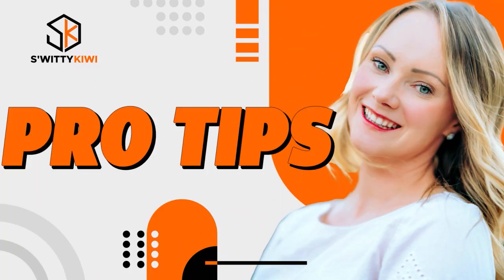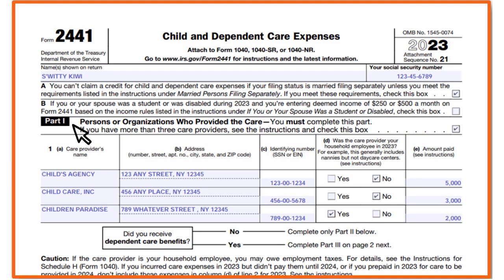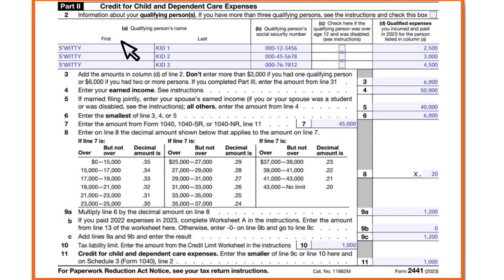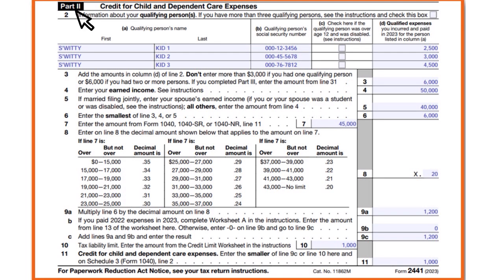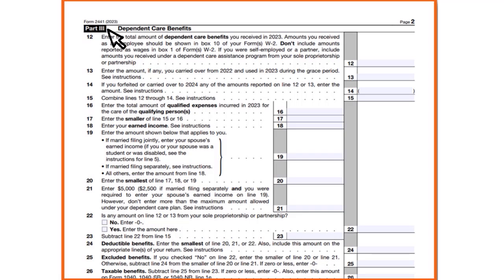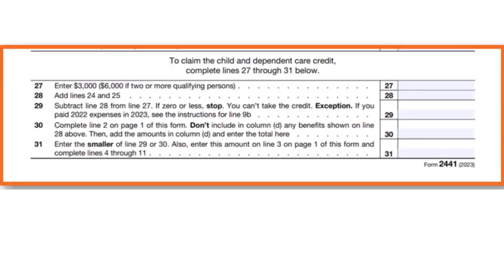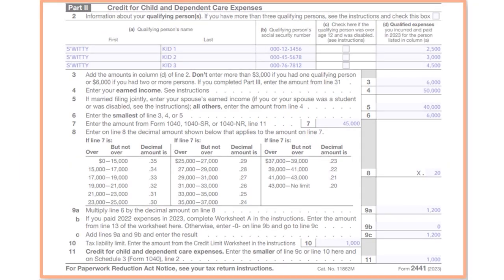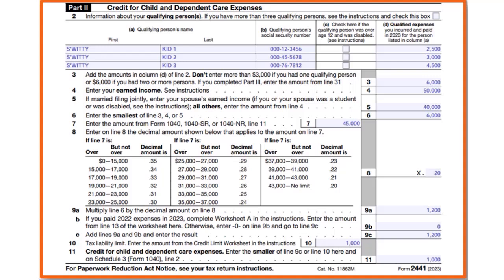Form 2441 Child and Dependent Care Credit In 2026 - How I Used It And How You Can Save Big Fast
Form 2441 Child and Dependent Care Credit 2026 how I used it and how you can save big fast, so tap in right now because this is the kind of move that changes your whole tax season. If you skip this, you might miss out on savings that could genuinely shift your year. Over 41 percent of eligible taxpayers never claim the full credit, and the people who consistently build wealth always track every deductible dollar like it’s oxygen.
💬 Drop a comment so I know you’re locked in
🔁 Share this with a friend who needs fast tax clarity
👥 Tag someone who always forgets their credits